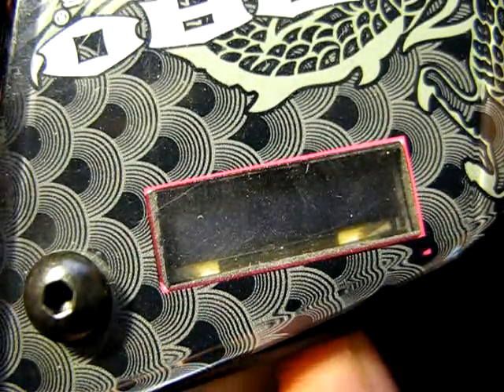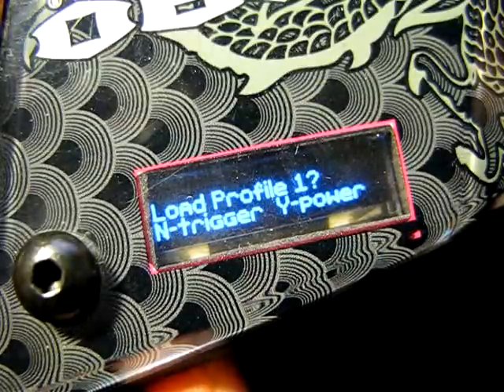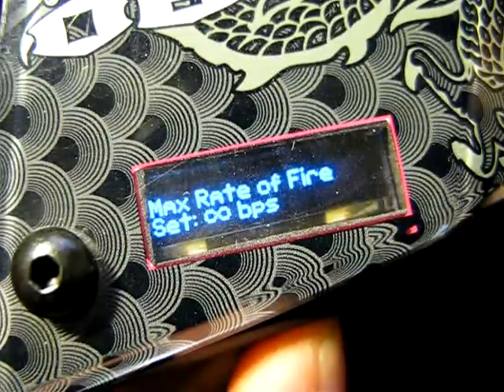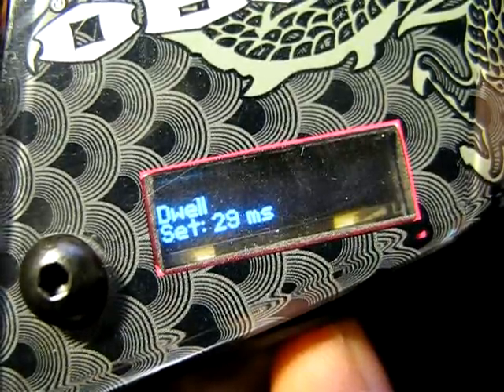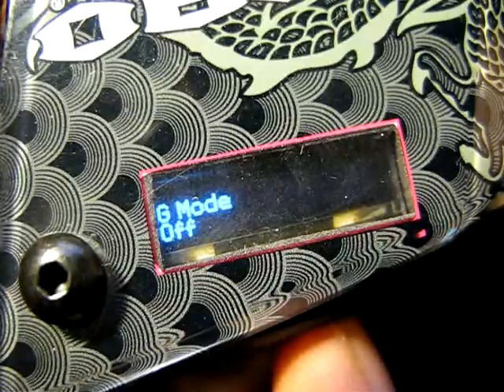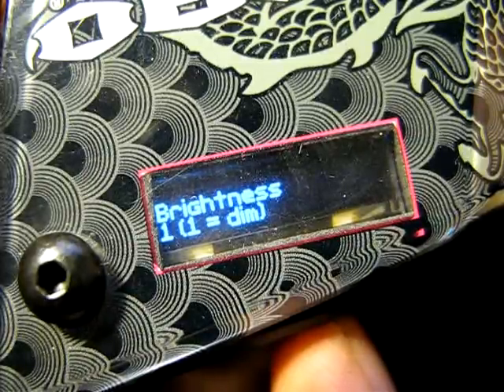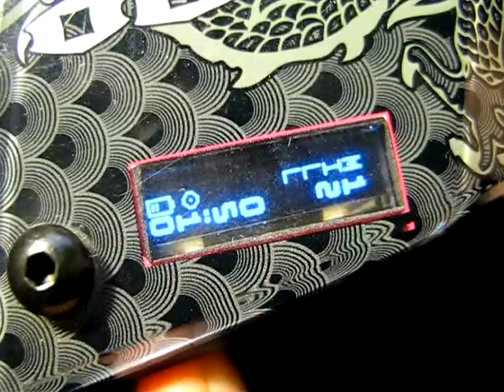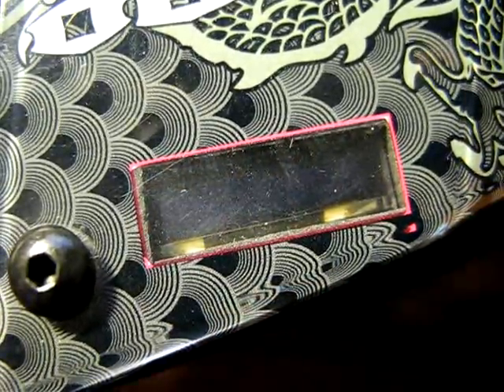Tadao Yakuza OLED display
A video to show you guys how easy it is to program the board. This video was shot with a Canon G9 on movie mode.